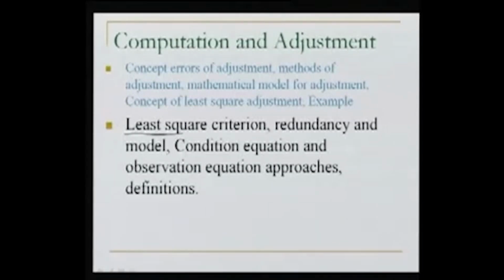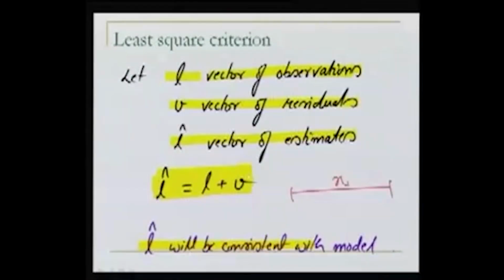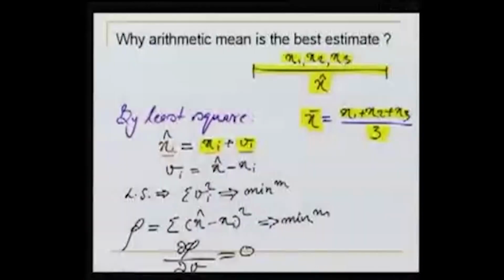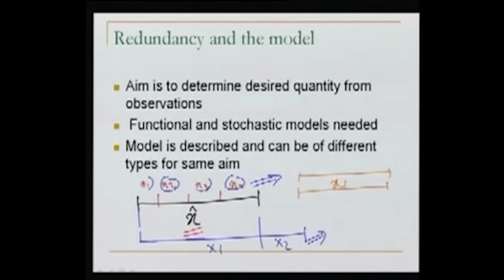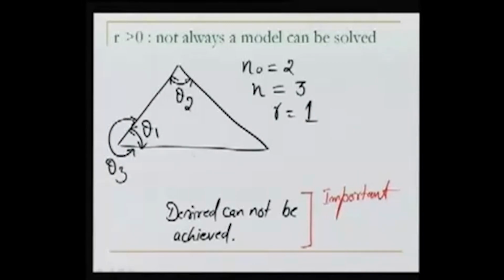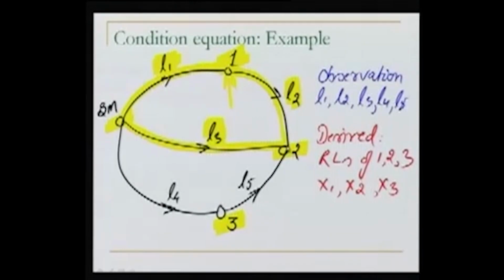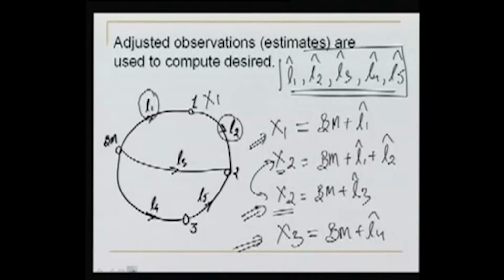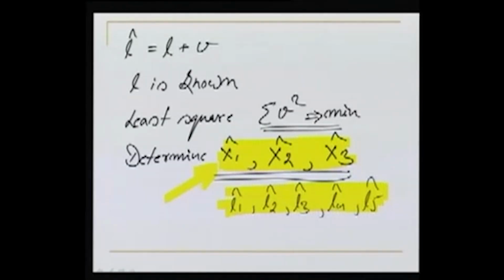Module 9 Lecture 2